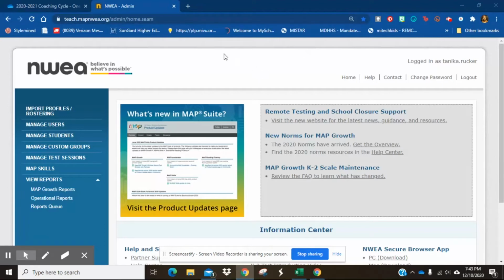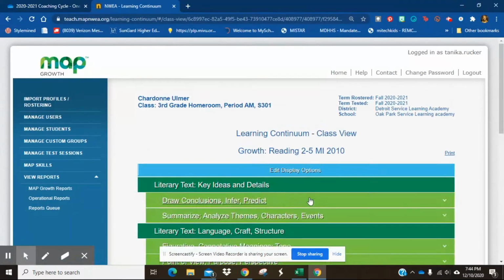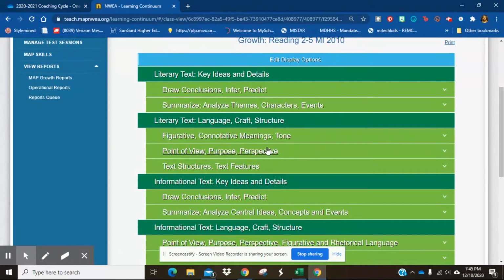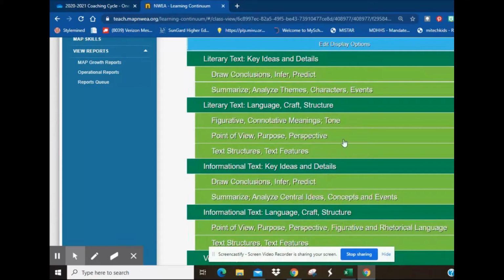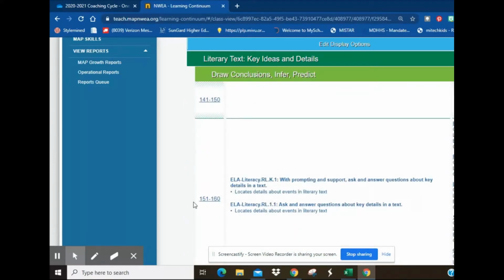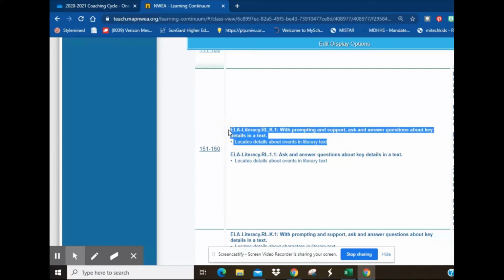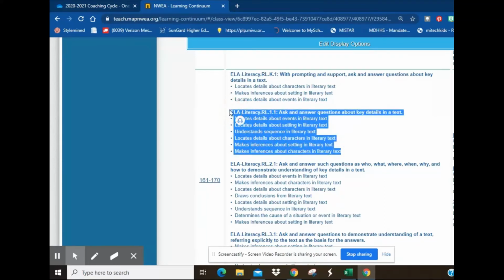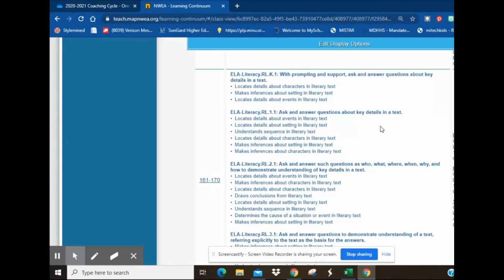Using NWEA Learning Continuum for IRIP Reports and Personalized Learning Plans